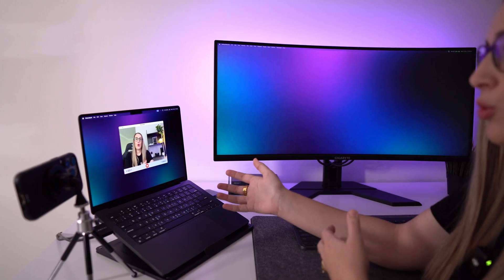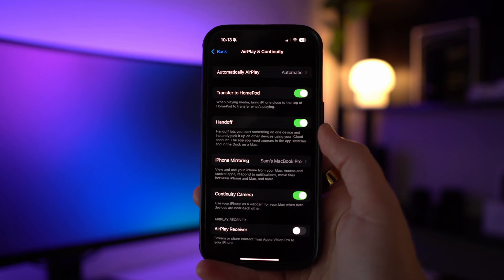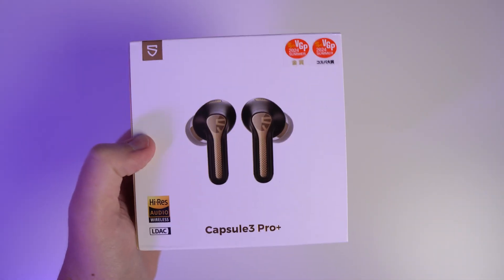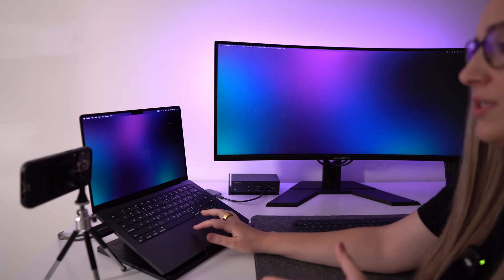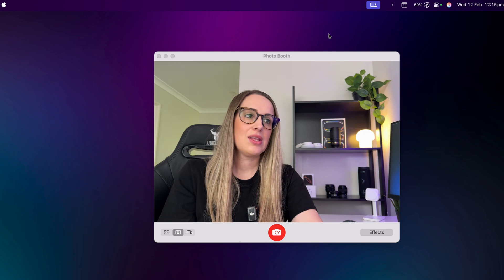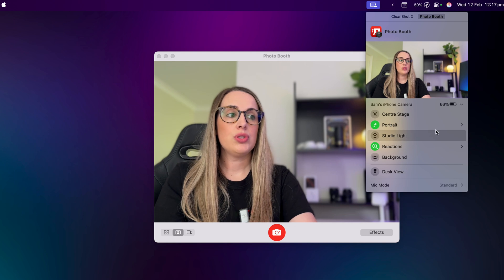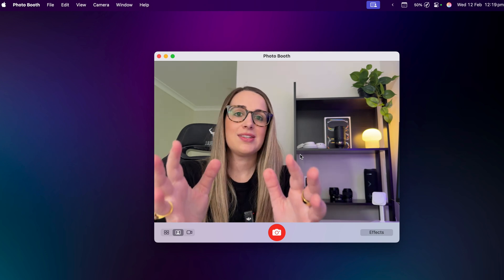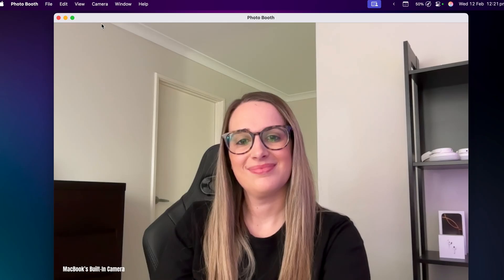Turn Your iPhone Into a High-Quality Webcam for Your Mac!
Want to upgrade your webcam quality? In this video, I’ll show you how to use your iPhone as a high-quality webcam for your Mac using Continuity Camera. I’ll walk you through setup, mounting options, lighting tips, and a webcam comparison.

Continuity Camera Requirements:
✅ iPhone XR (2018) or later, running iOS 16 or newer
✅ Mac macOS Ventura or later
✅ Both devices must be signed in to the same Apple ID, have Wi-Fi and Bluetooth turned on, and be within 10 meters (30 feet) of each other

My Devices used in this video:
📱 iPhone 16 Pro (iOS 18.3)
💻 MacBook Pro M3 Pro (macOS Sequoia 15.3)

Product Links
🔗 Belkin iPhone MagSafe Camera Mount
🔗 Stouchi Mount for Desktop Monitor
🔗 iPhone Magsafe Stand for Desk
🔗 iPhone Small Tripod

📌 Chapters
00:00 Intro
00:10 Continuity Camera
00:40 Device Requirements
01:04 Mounting iPhone
03:05 iPhone as Webcam Setup
06:45 Lighting for Better Video Quality
07:19 Webcam Comparison
07:45 Can You Use Your Front Camera?
07:58 iPad as a Webcam?
08:35 Outro